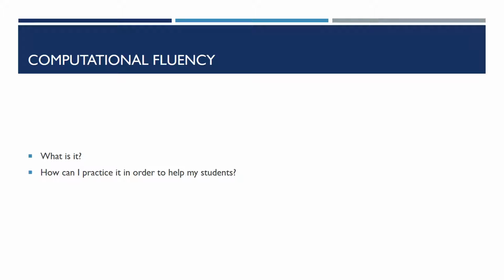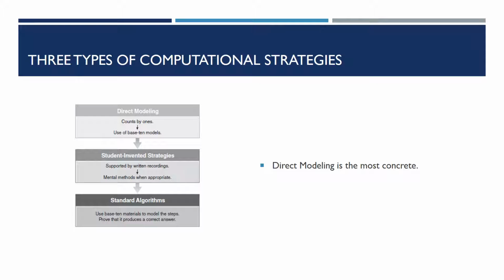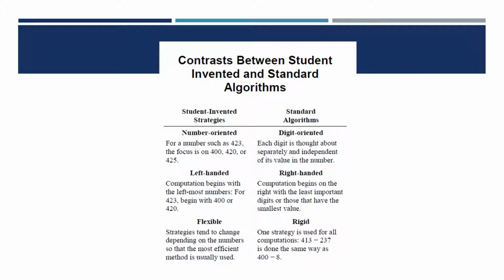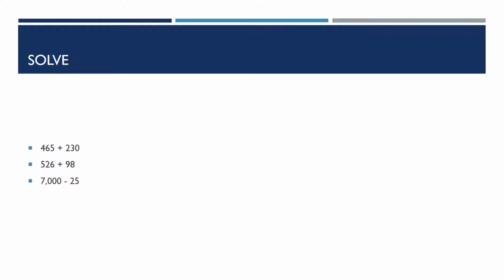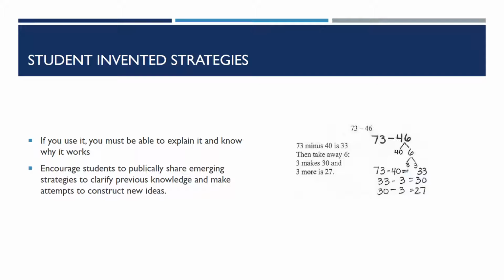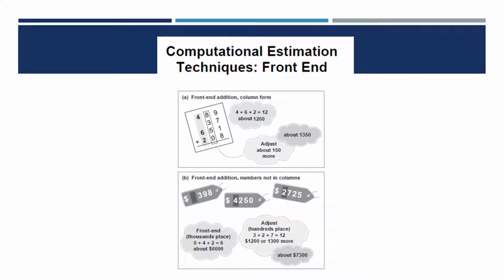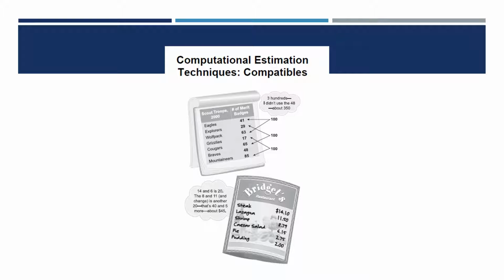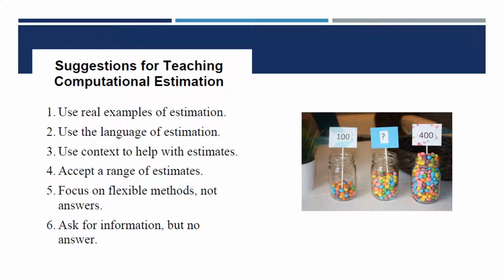EDU 3339 Chapter 12 instructional video